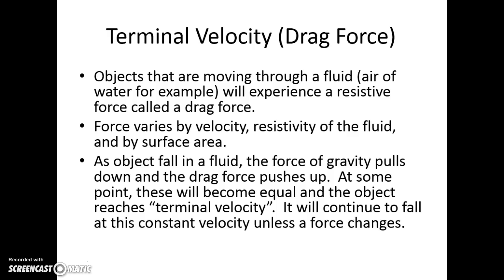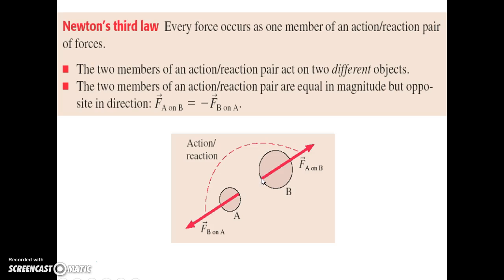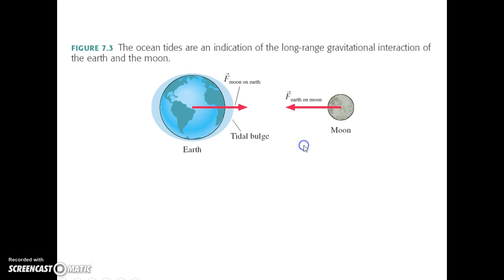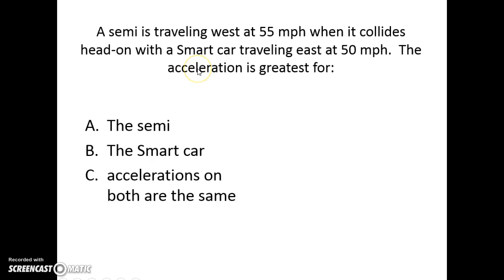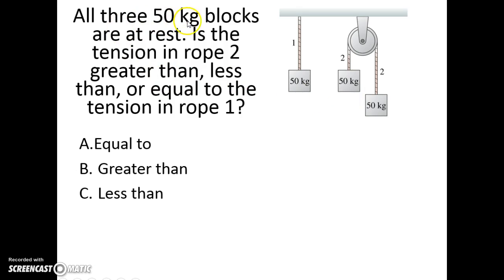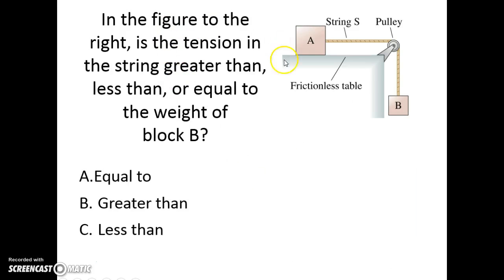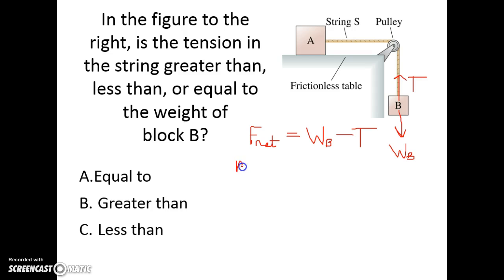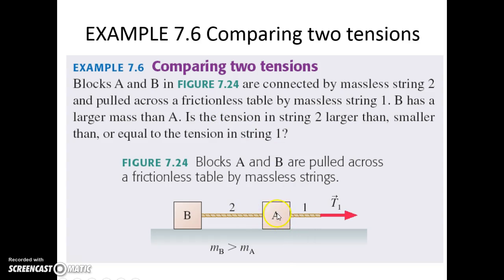AP C end of 6.4/6.5-7.1-7.4 notes